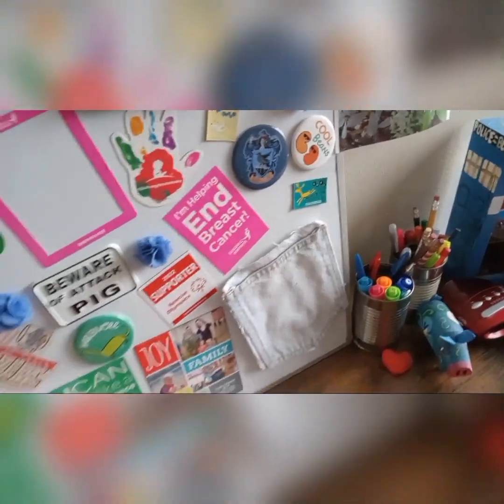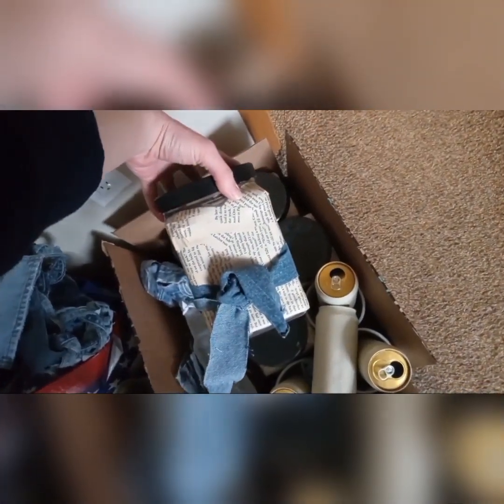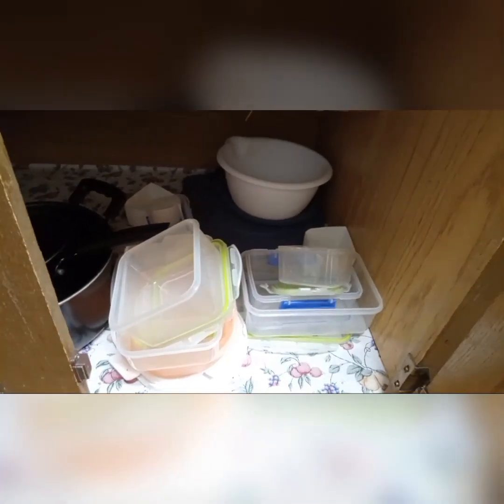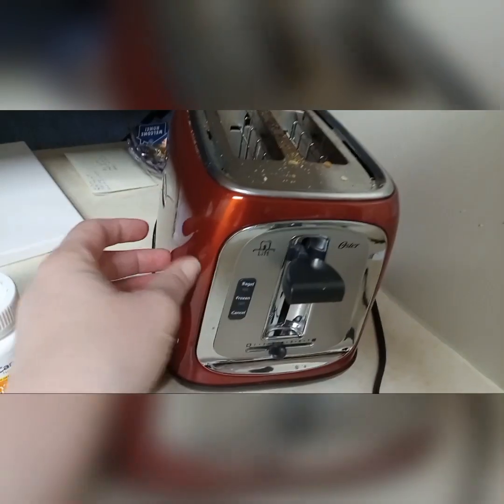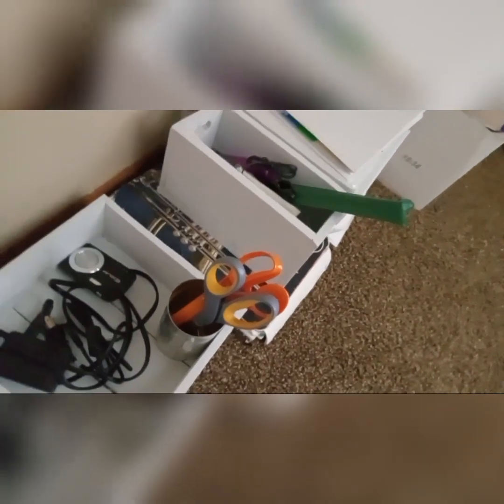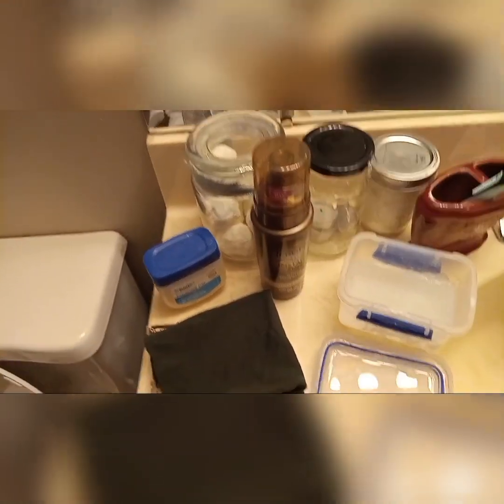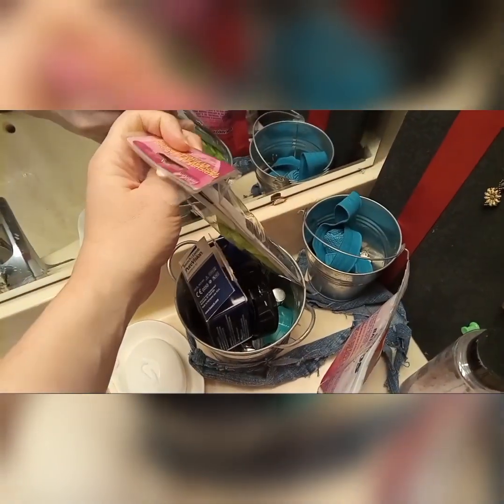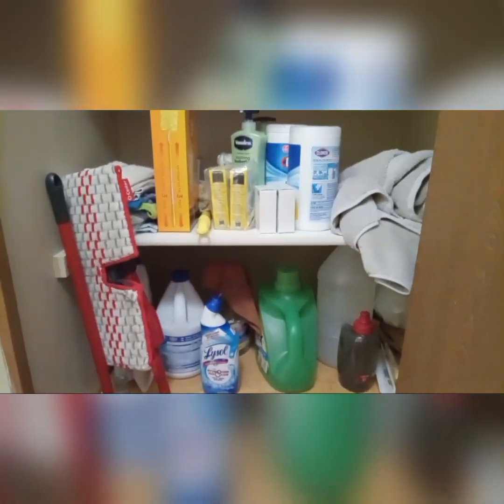My Plastic Audit (long and chatty :P)